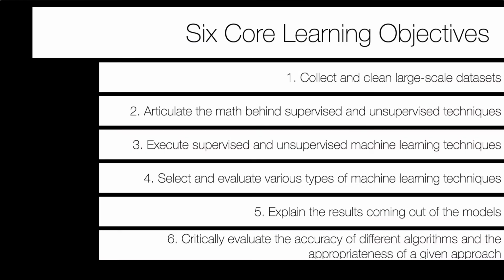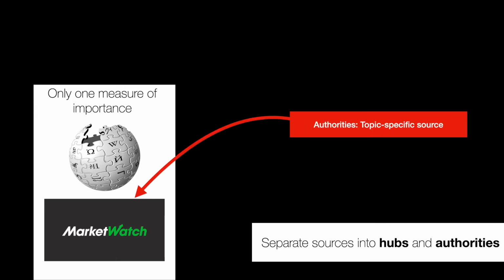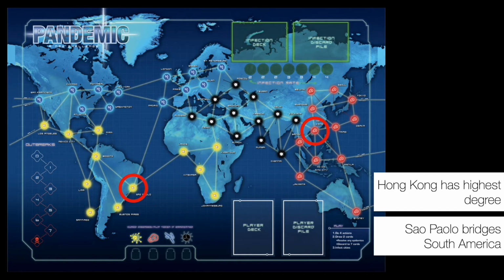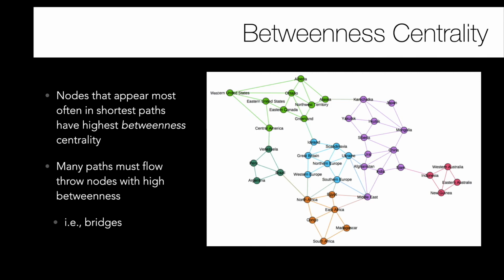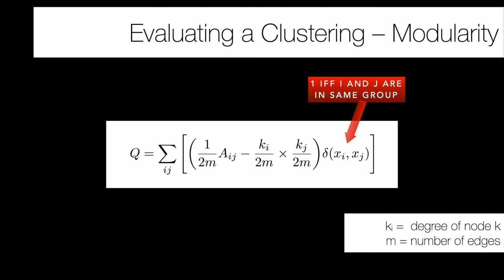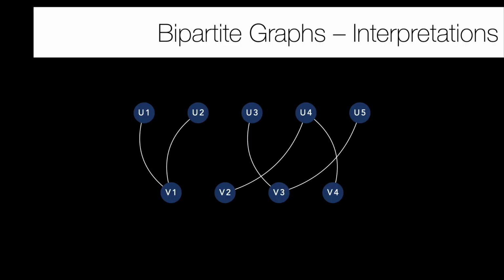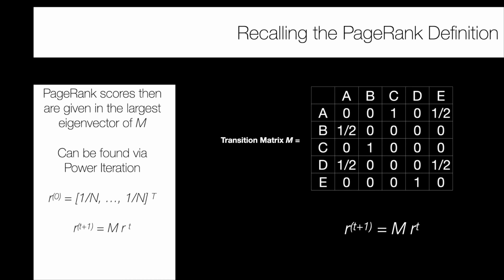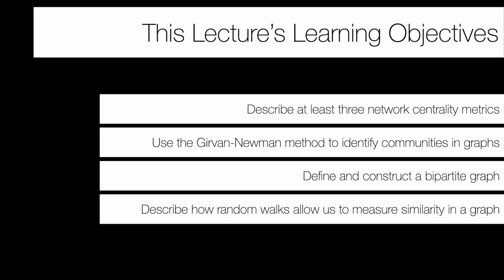W4.M2.2 - Centrality and Similarity in Graphs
Learning Objectives:
- Describe at least three network centrality metrics
- Use the Girvan-Newman method to identify communities in graphs
- Define and construct a bipartite graph
- Describe how random walks allow us to measure similarity in a graph

# Chapters

00:00 - Introductions and Learning Objectives
03:03 - Interpreting PageRank
06:12 - Defining Importance in Graphs
12:50 - Centrality Metrics
20:55 - Using Centrality to Create Groups of Nodes
24:40 - Measuring Quality in Communities
29:12 - Bipartite Graphs
33:41 - Simrank